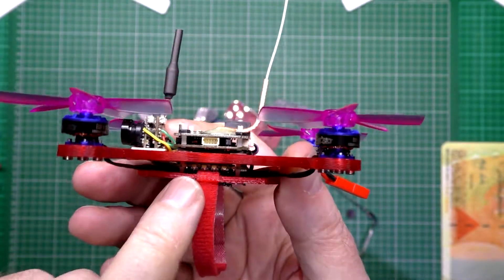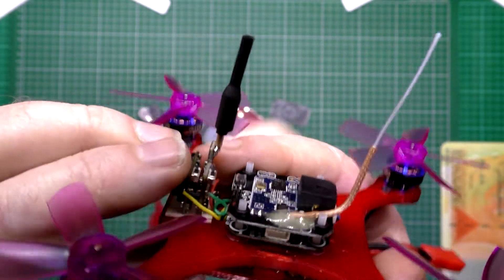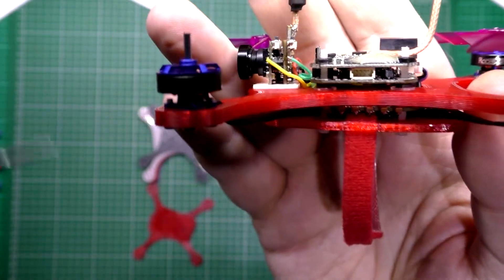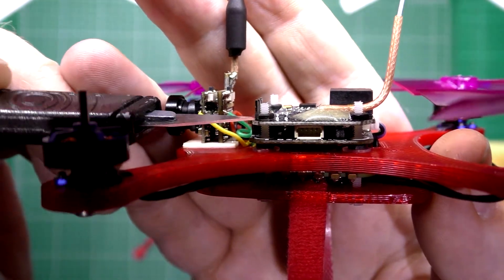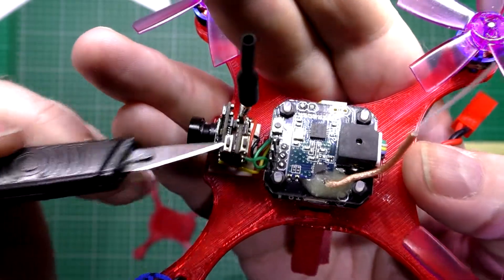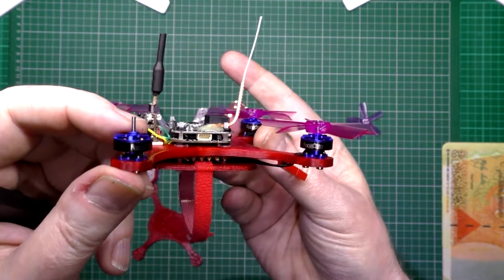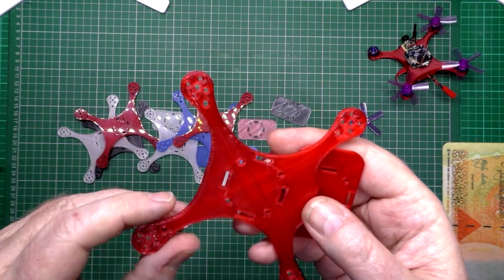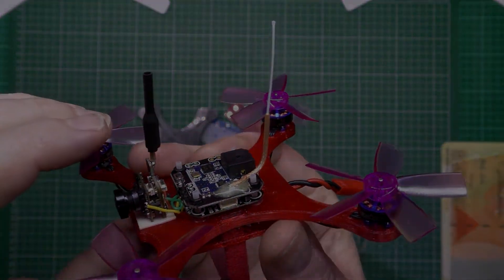Brushless micro quad V2 - 20mm followup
I just wanted to do a quick finishing video of the micro quad.
Hopefully, this has helped some people who are trying to use a camera & VTX combo in hooking it up to an OSD.